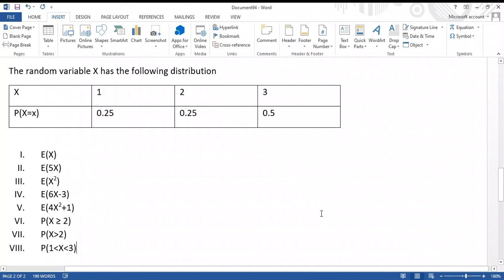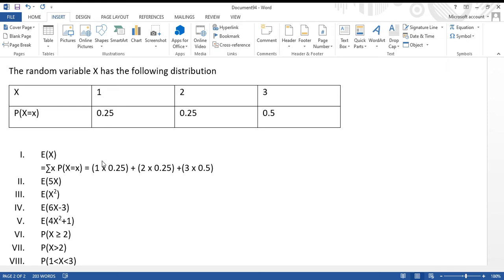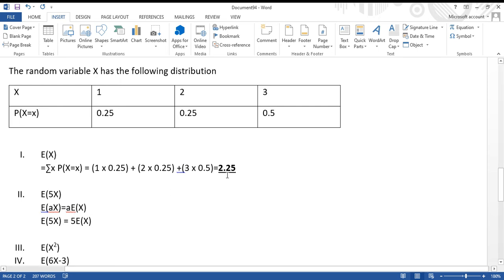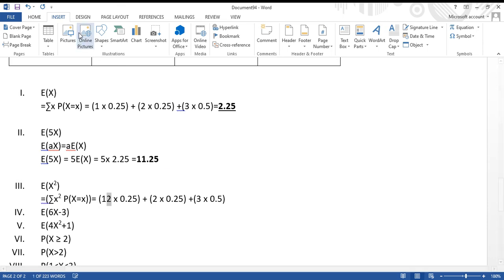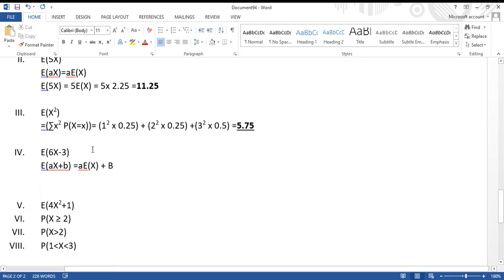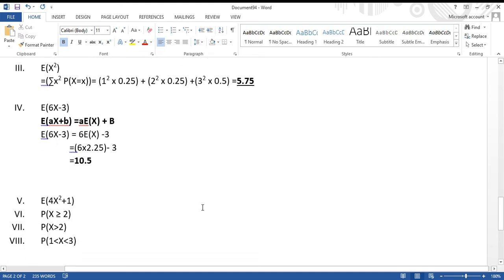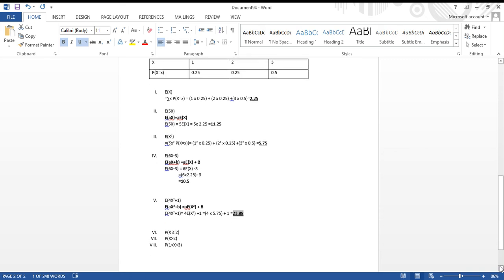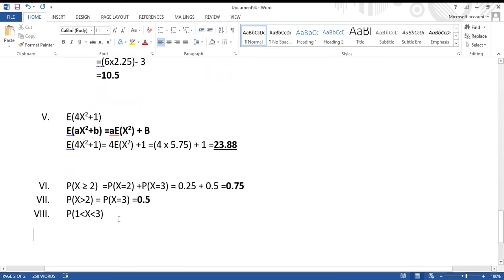Discrete Probability Distribution ex 2